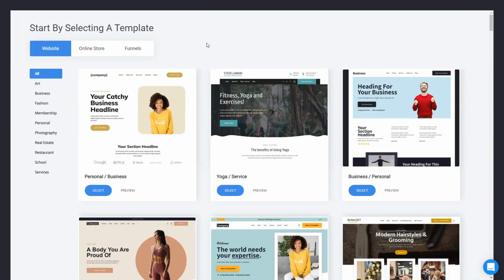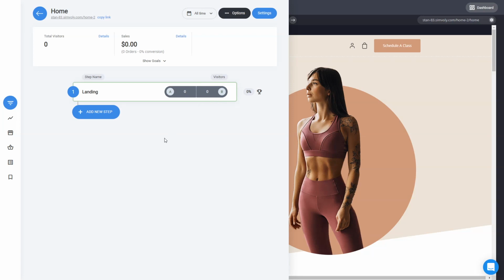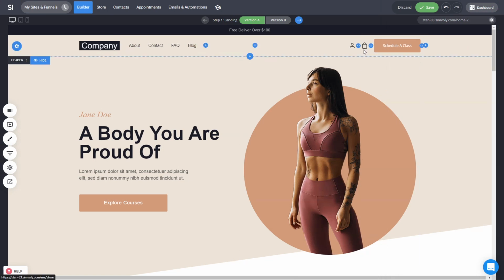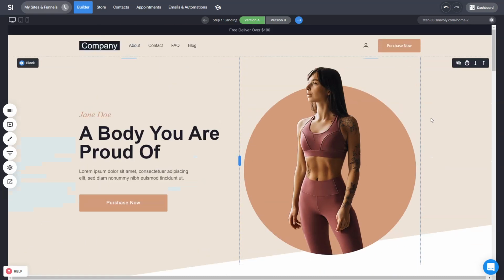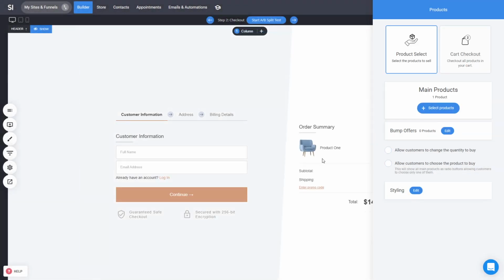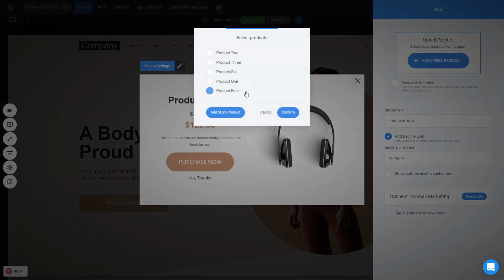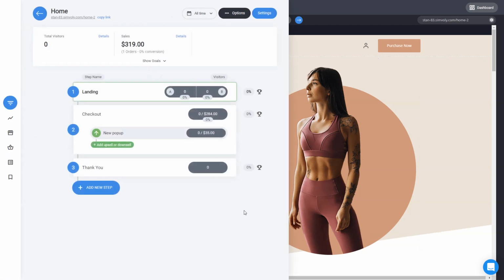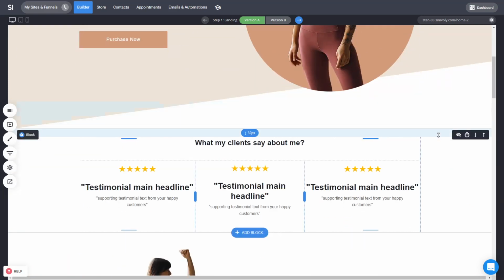Building A Funnel-Website | The Best Way To Do E-Commerce in 2023?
How about combining the power of the sales funnels with the freedom of a website in one unique concept, the Funnel-Website. Simvoly is the only platform on the planet that allows you to build a funnel-website to do sales much better.

It uses the combination of the sales funnel flow to do A/B testing, conversion tracking and upsells in a form of a website. Have you seen anywhere a way to split-test your homepage? Now you can. Try it out now!

0:00 - Intro
1:25 - Starting your Funnel-Website
13:20 - Preview & Testing